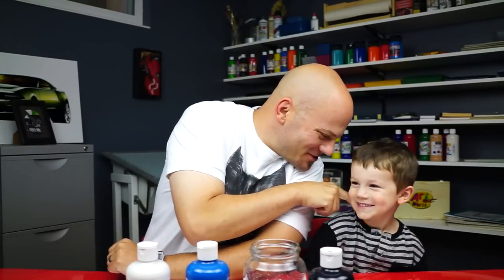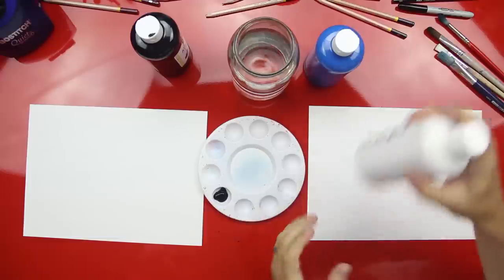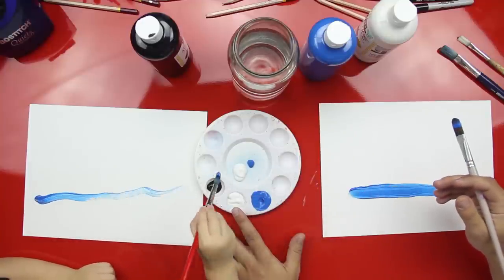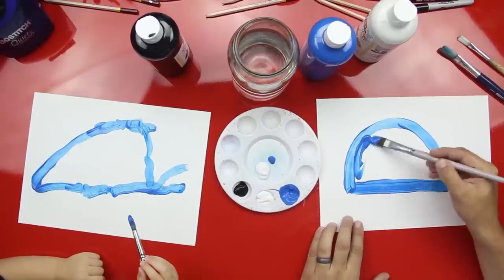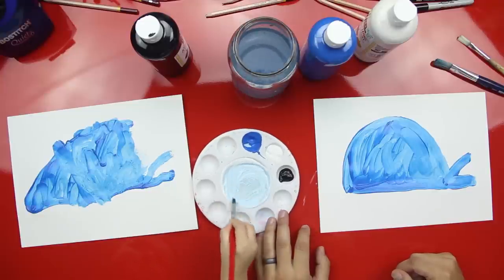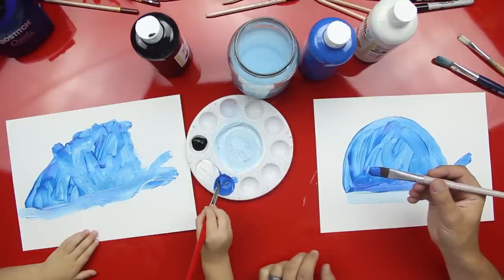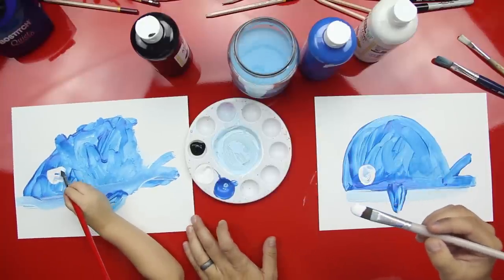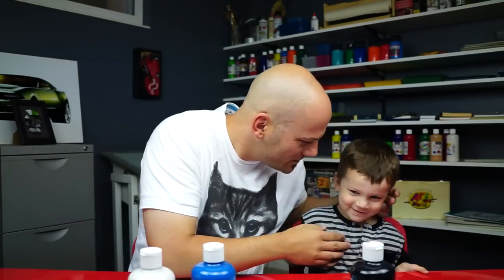How To Paint A Whale (For Super Young Artists)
We don't usually post videos on the weekend but we missed a couple days this week. So we thought we would make it up.

This is a fun art project to do with your super young artists! It's a really short activity, yet you can work on following instructions and even explain what happens when you mix white with another color.

MATERIALS USED IN THIS VIDEO:

Tempera Paint
Paint Brushes
Mixed Media Paper
Water and Jar
Paper Towel